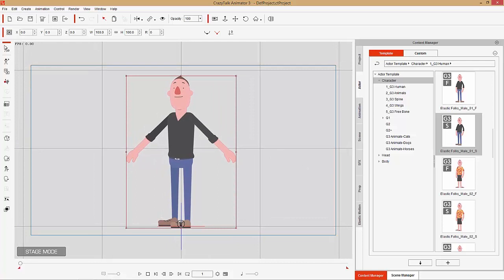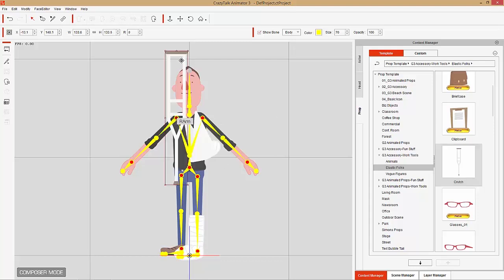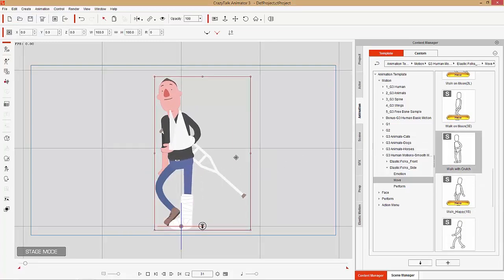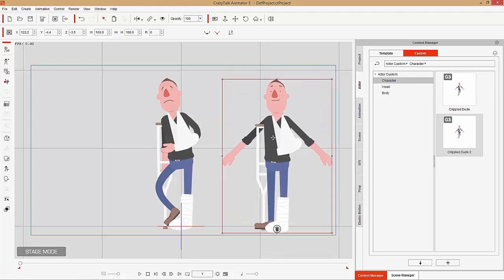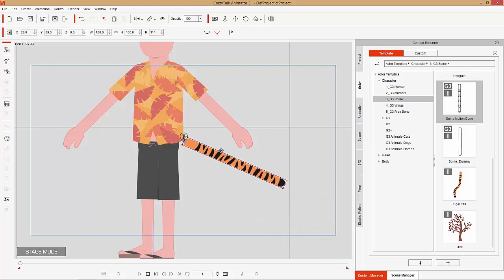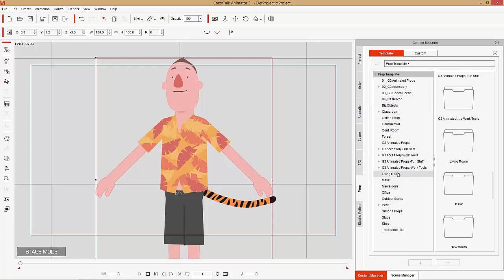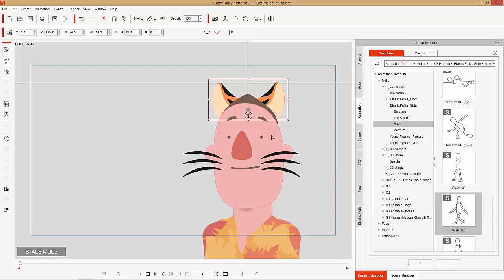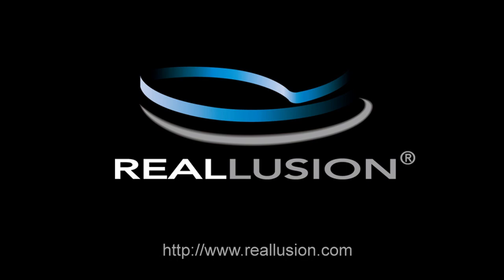Cartoon Animator 4 Tutorial - Attaching Accessories to a Character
There is a massive amount of accessories available to strap on to your characters both embedded in the CTA 3 library as well as available for separate purchase from the Content Store.  By combining a bunch of accessories together, you can totally change the appearance of your character or have them interact with various other props like bicycles, skateboards, horses, and more!

In this tutorial, you'll see how you can add these accessories to your character and animate them.  You'll also find out how you can link one character type to another to give your character an animation-ready tail!

0:27 Adding Accessories in Composer Mode
5:45 Saving a Character with Accessories
6:42 Linking a G3 Spine Bone to a Character
9:51 Linking Animated Props to a Character